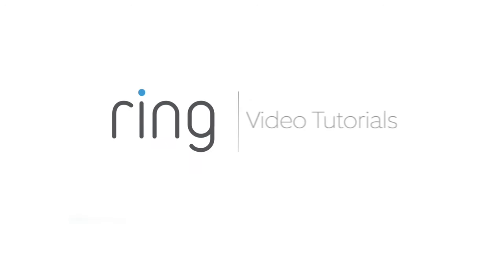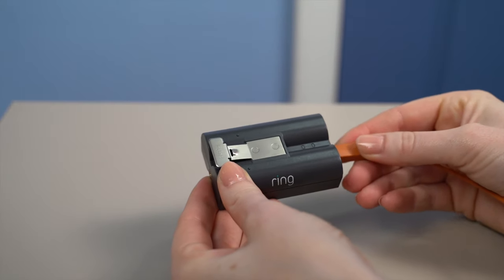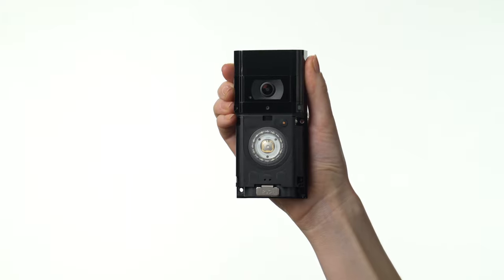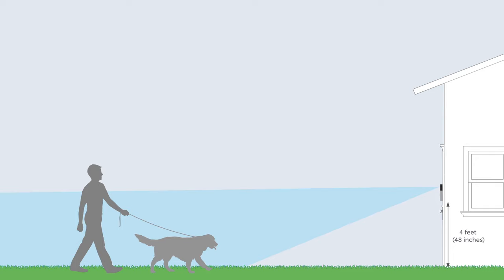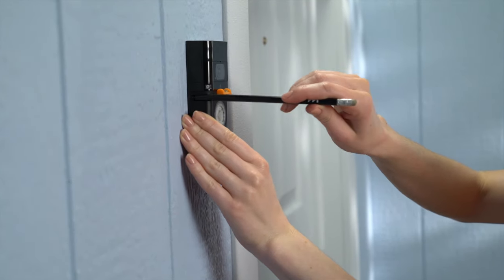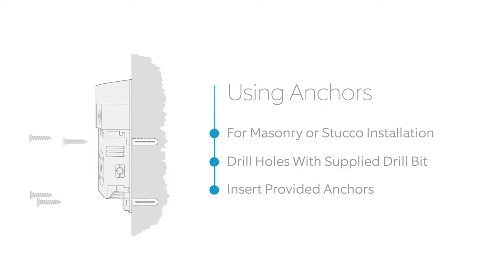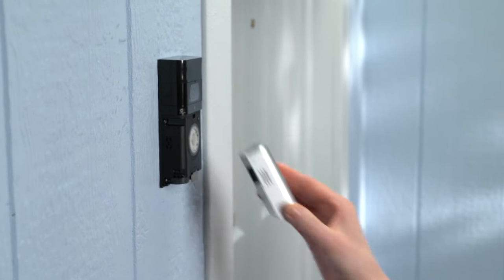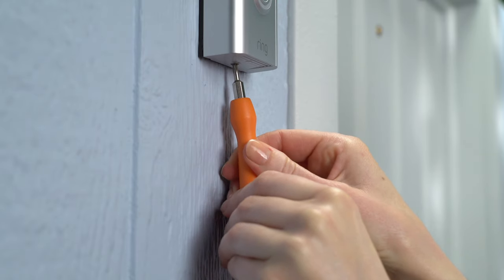How to Install Ring Video Doorbell 3 or 3 Plus - Wireless Install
Learn how to install Ring Video Doorbell 3 and Ring Video Doorbell 3 Plus without wiring to an existing doorbell system.

Answer the door from anywhere. Ring blends convenience, monitoring, and security all into sleek, simple-to-use devices. Ring is on a mission to make neighborhoods safer – starting at the front door. Ring’s motion-activated video doorbells and security cameras allow users to see and speak to anyone on their property, to proactively protect their most valuable possession: their home.